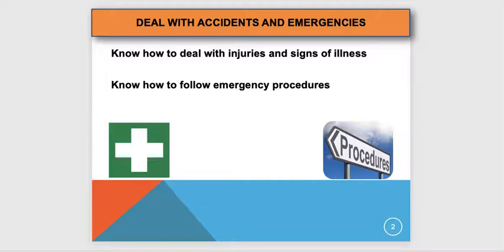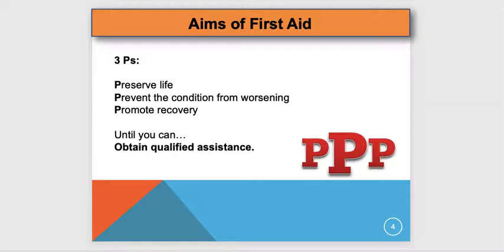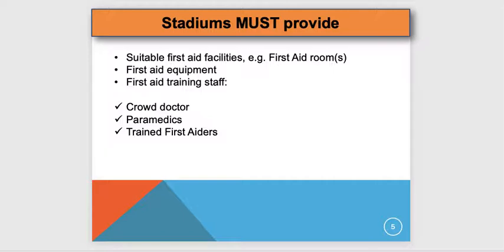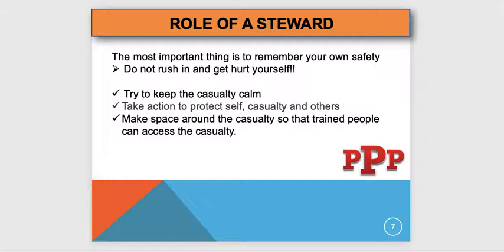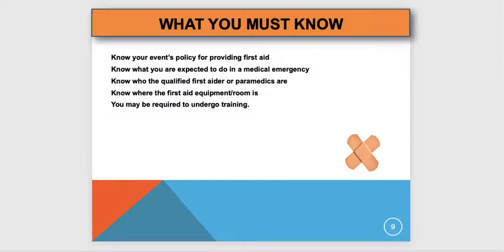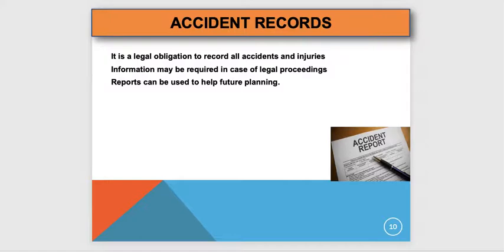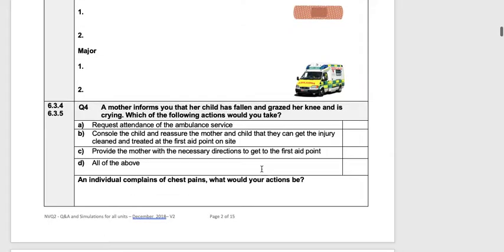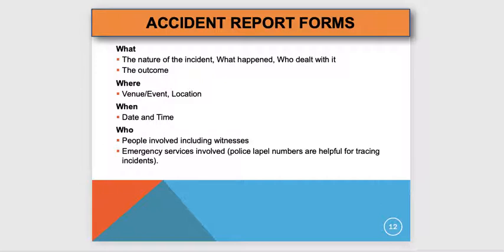Unit 6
Unit 6 Level 2 NVQ Spectator Safety